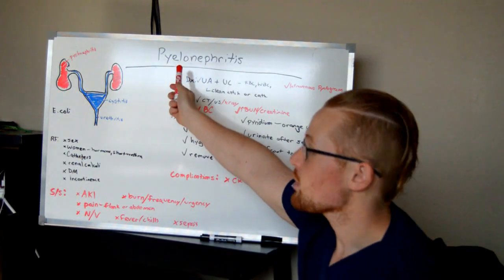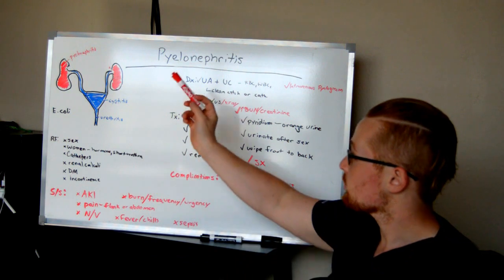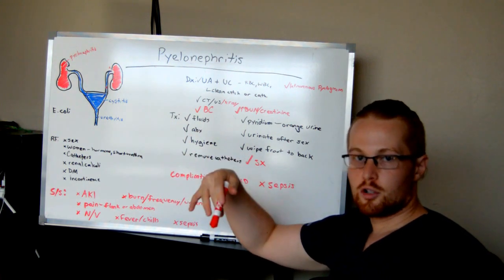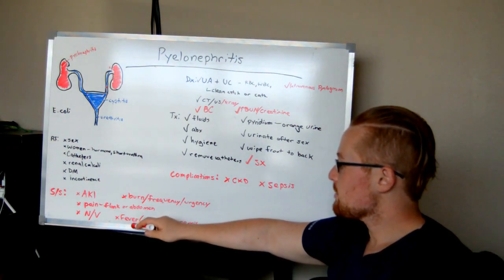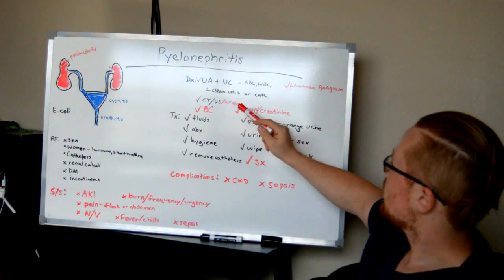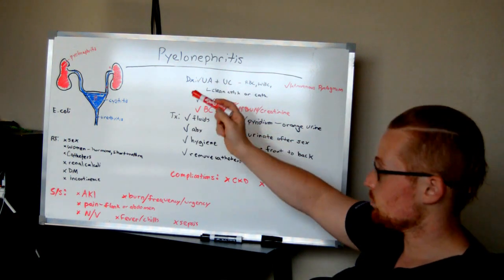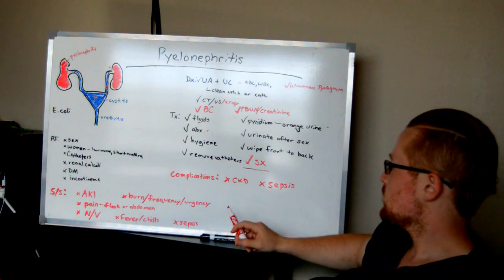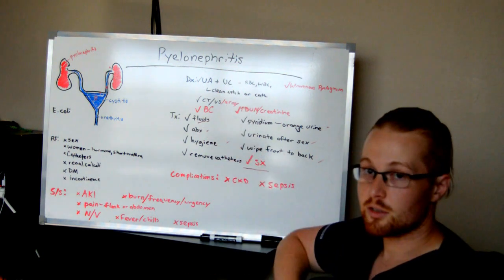Pyelonephritis - NCLEX Review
In this video I discuss pyelonephritis! This is a part of my playlist for renal/urinary disorders. This video is perfect for the RN or LVN nursing student studying for the NCLEX or as a review for current RNs or LVNs.